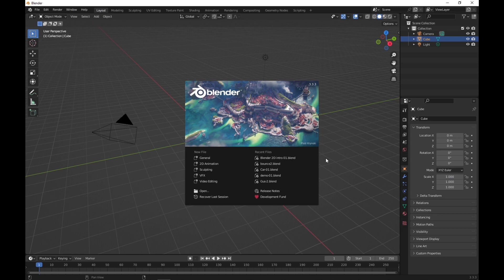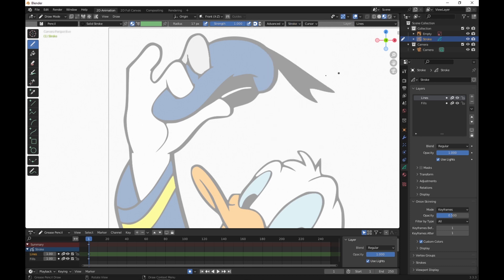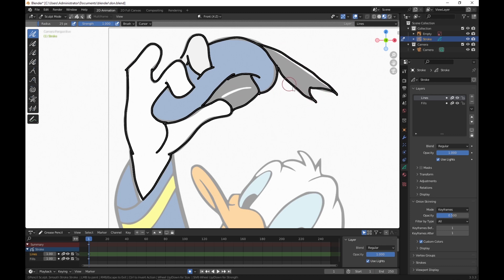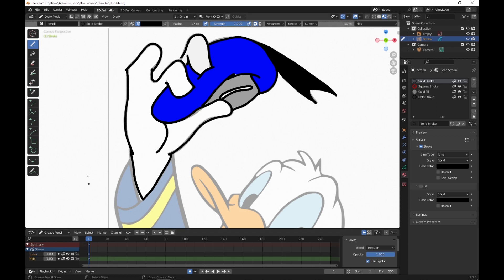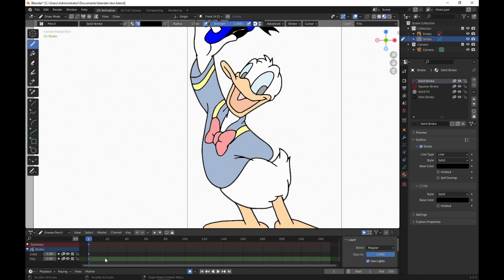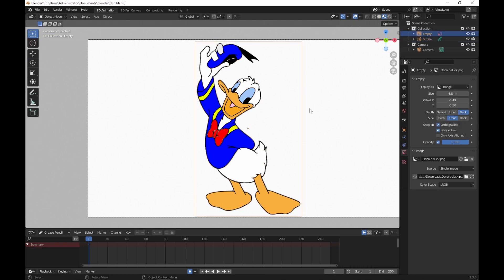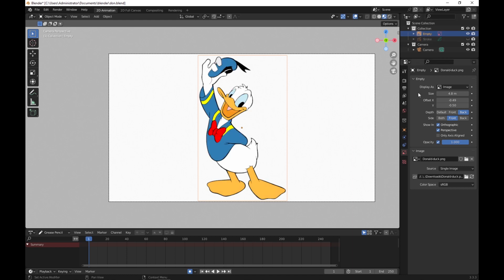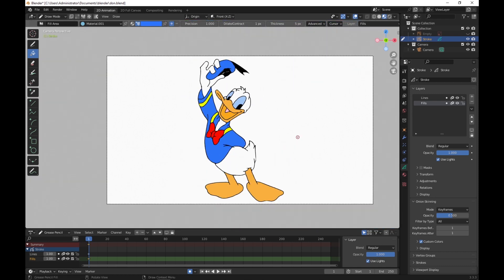Blender 3 Grease Pencil introduction using background reference image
This is a good place to start with Blender Grease pencil.